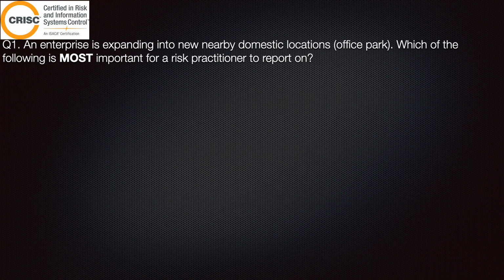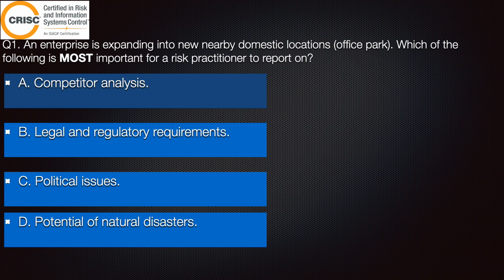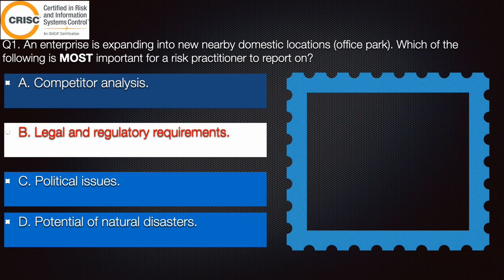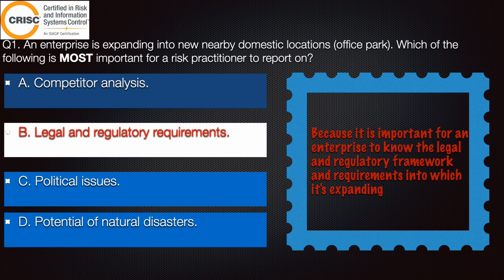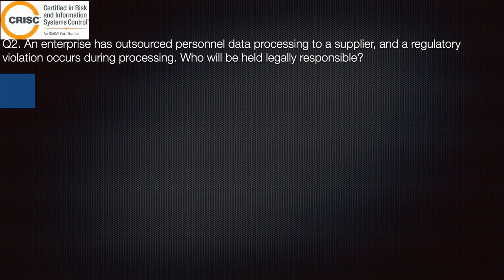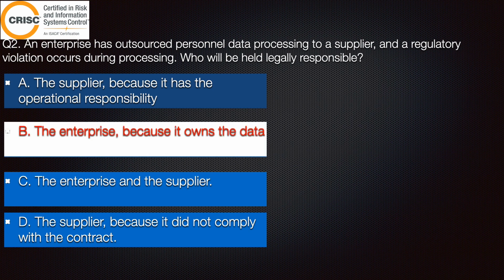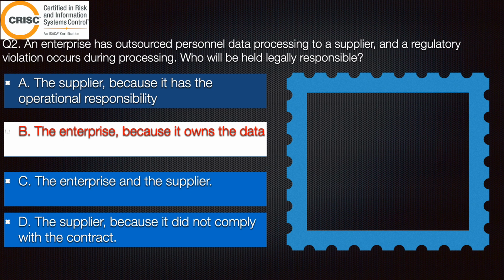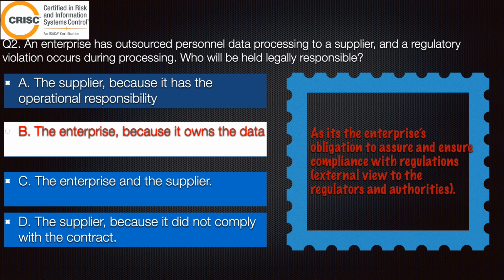CRISC Q & A set 15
Risk management is the process of analyzing exposure to risk and determining how to best handle such exposure. understand all domains with ease and take up the examination after every topics. all the best.